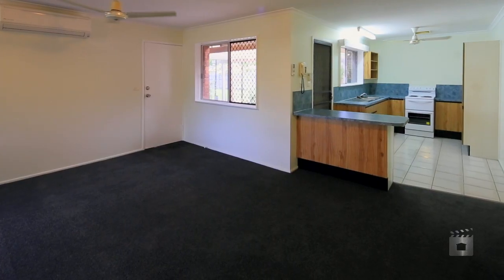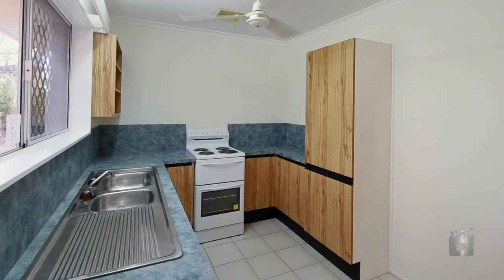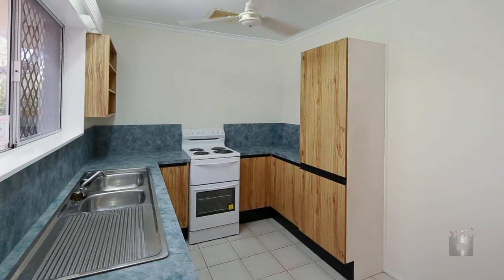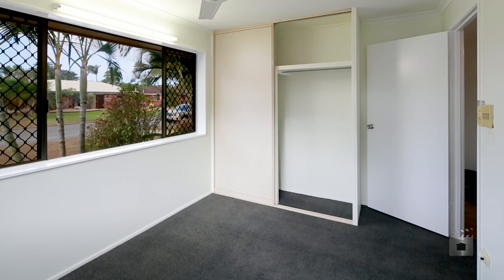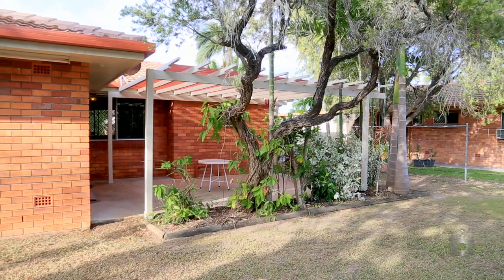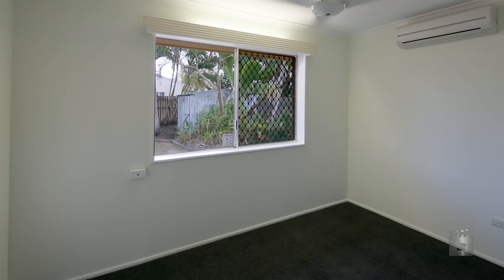47 Garden Grove Crescent, Kirwan Queensland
Property Video shoot of 47 Garden Grove Crescent, Kirwan Queensland by PlatinumHD for Ray White Townsville City